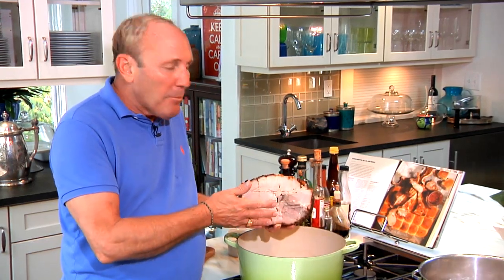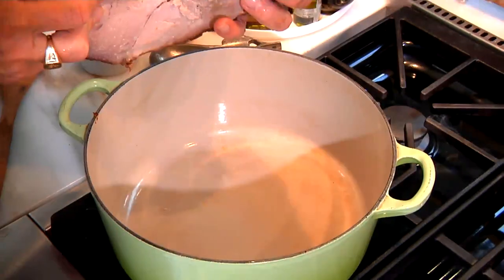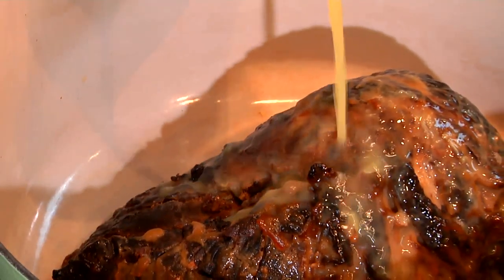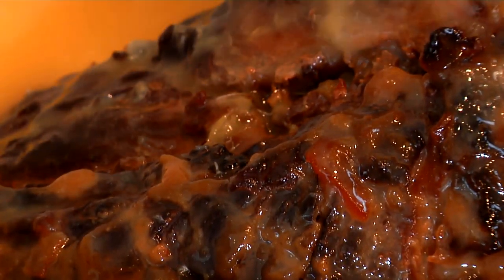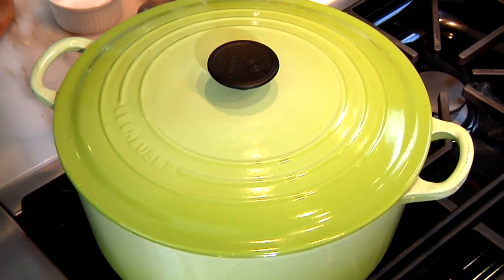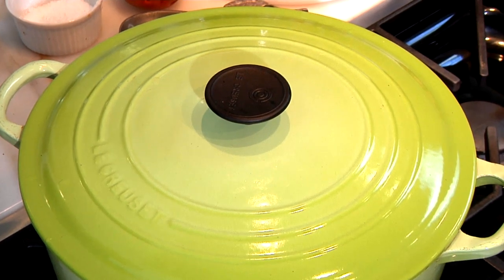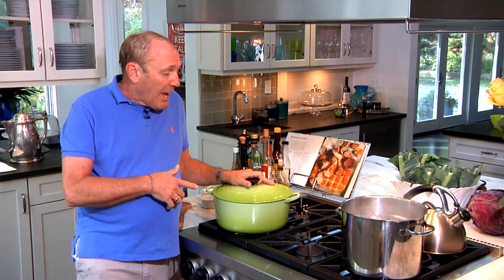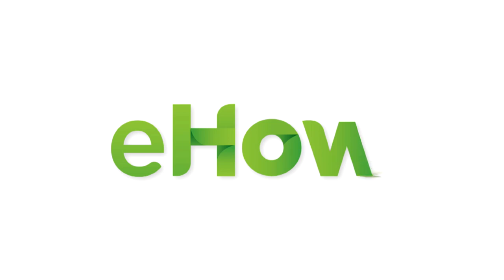How to Reheat Ham in a Dutch Oven : Ham Recipes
Reheating ham in a Dutch oven isn't difficult, but it does require you to keep a few important tips in mind for the best results. Reheat ham in a Dutch oven with help from an experienced food advertiser in this free video clip.

Expert: Monte Mathews
Bio: Monte Mathews is a food advertiser.
Filmmaker: Alan Mack

Series Description: One dish that really satisfies during the holidays is a nice ham with sides that you can prepare yourself, right at home. Learn how to prepare a variety of different great ham recipes with help from an experienced food advertiser in this free video series.